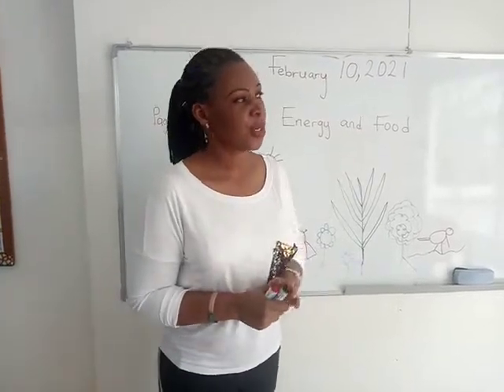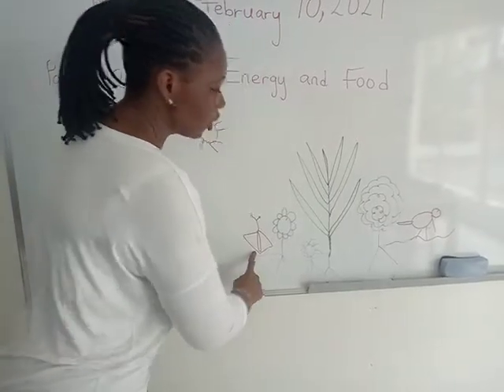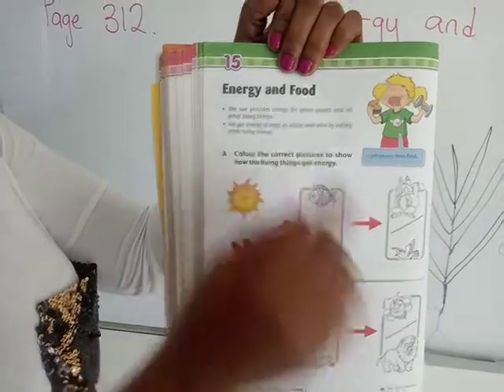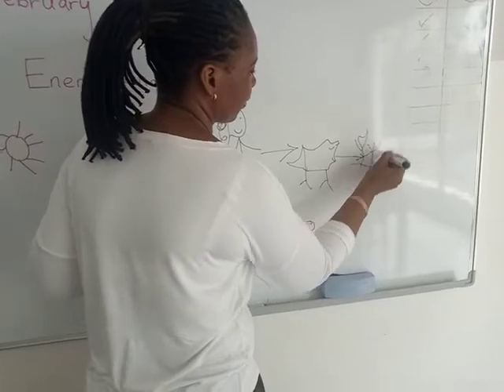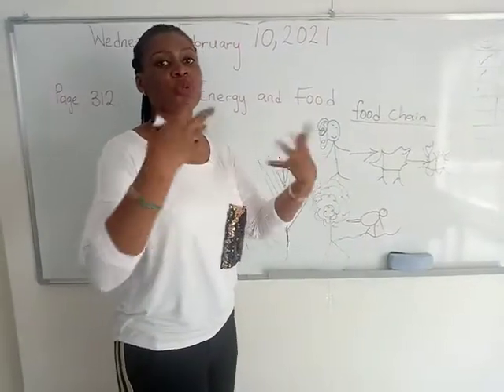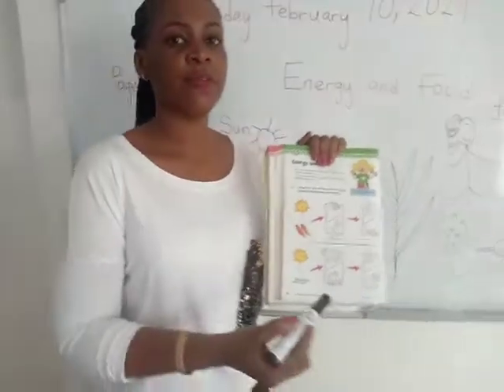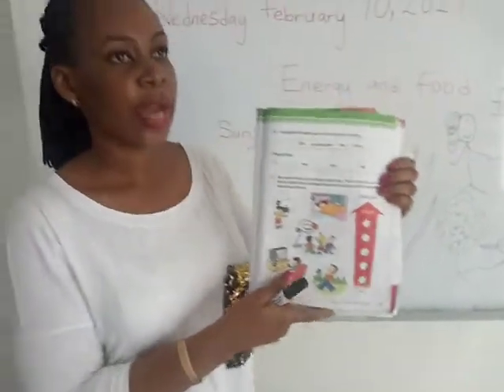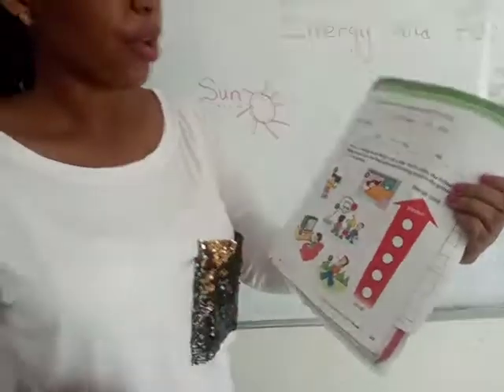Science - Energy and Food